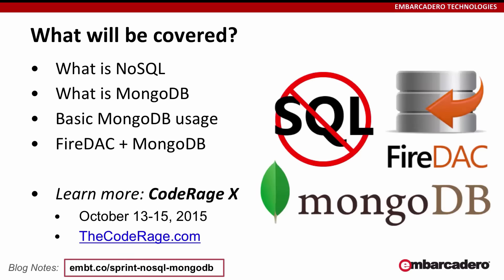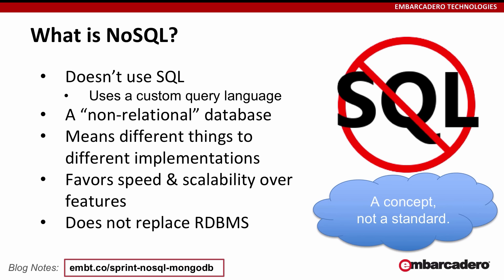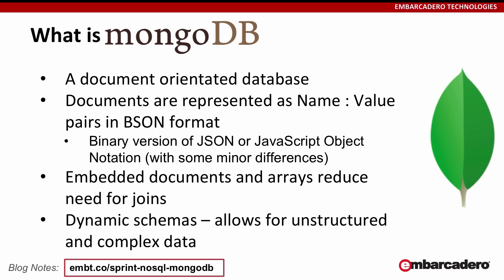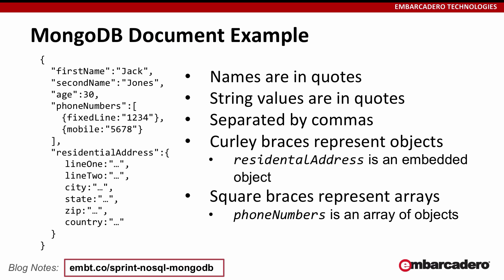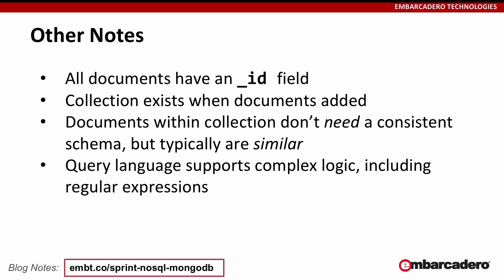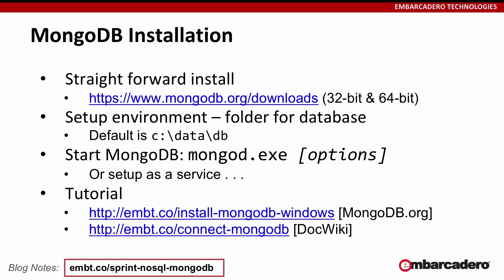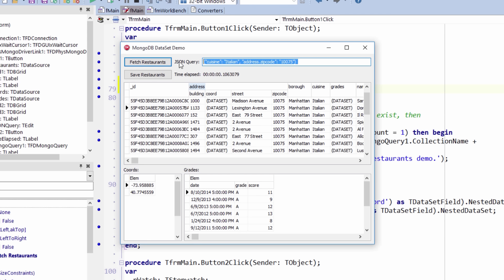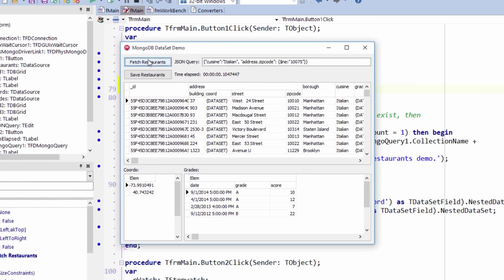8 - FireDAC Support for MongoDB NoSQL Database - Jim McKeeth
RAD Studio 10 Seattle Deep Dive technical session replay.

You’ve heard the buzz about RAD Studio, Delphi, and C++Builder 10 Seattle and now is the time to dive in and learn why everyone is so excited! These presentations take an in-depth look at all the new and enhanced features added with 10 Seattle!

Join David I and special guests from the Embarcadero team and RAD community for this deep dive session into the top new areas of RAD Studio / Delphi / C++Builder 10 and more!